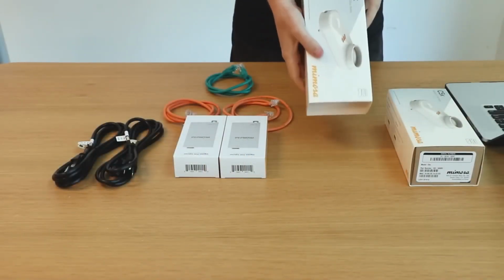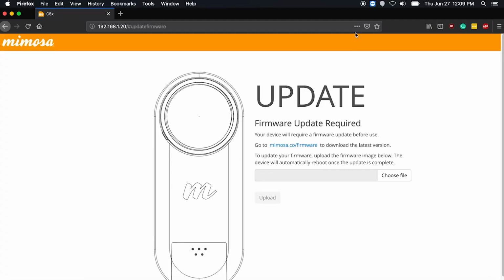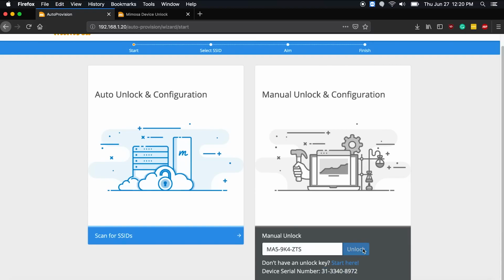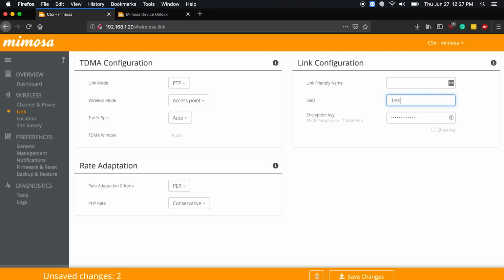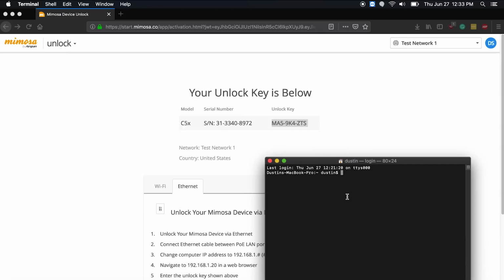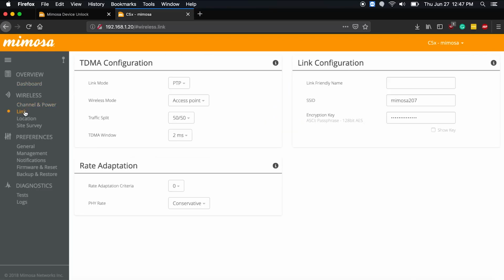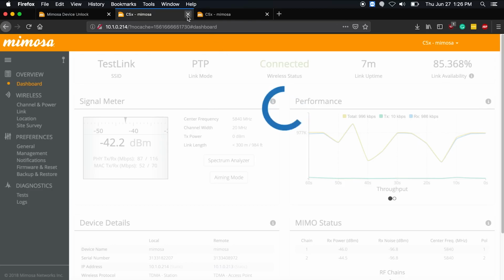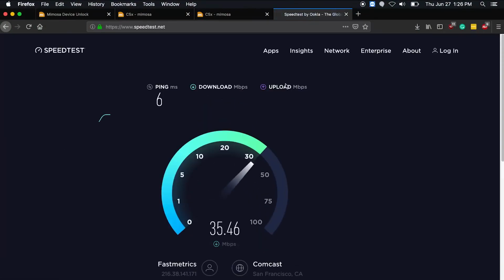Mimosa C5x PTP Setup Unboxing, Configuring, Installing, and Mounting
(Tất cả các ngày trong tuần, trong giờ hành chính 08:00-17:00 : Từ T2 - T7 )

CÔNG TY TNHH CÔNG NGHỆ TRUYỀN THÔNG VÀ THÔNG TIN SÀI GÒN

- SAIGON ICT CO., LTD

Kết nối với chúng tôi:

SIÊU THỊ THIẾT BỊ CNTT - VIỄN THÔNG:

VP Showroom HCM: 63/10 Đường số 6, Phường Linh Tây, Thành Phố Thủ Đức, TP. Hồ Chí Minh.

Văn Phòng Hà Nội: Số nhà 6 Khu liền kề Học Viện Quốc Phòng, Phường Xuân La, Quận Tây Hồ, Hà Nội.

Văn Phòng Đà Nẵng: 256 Trường Chinh, Phường Hoà An, Quận Cẩm Lệ, Thành phố Đà Nẵng.